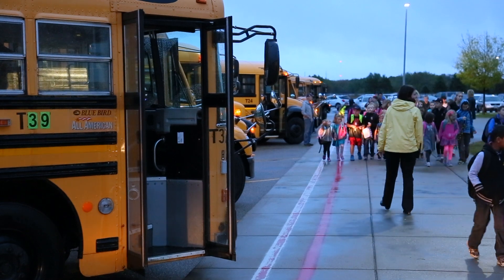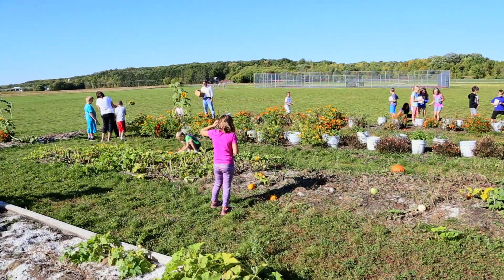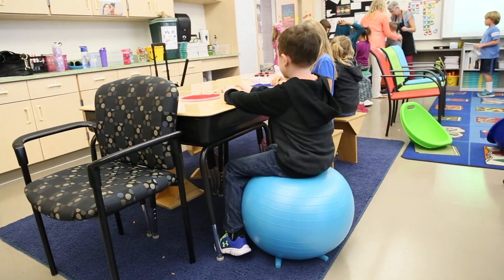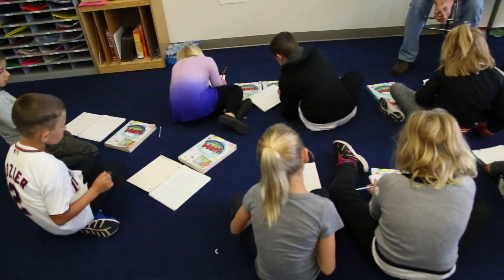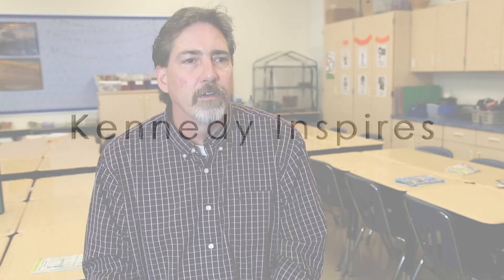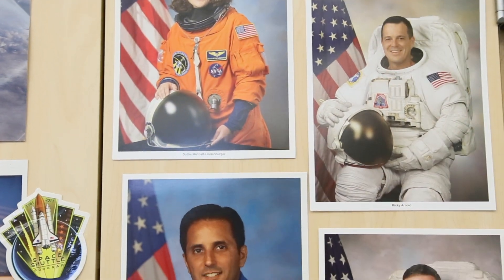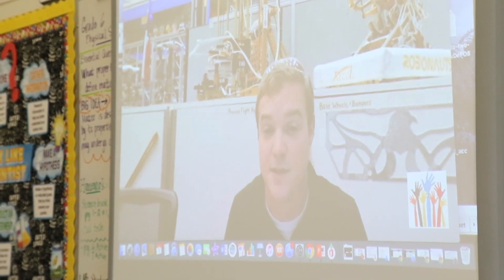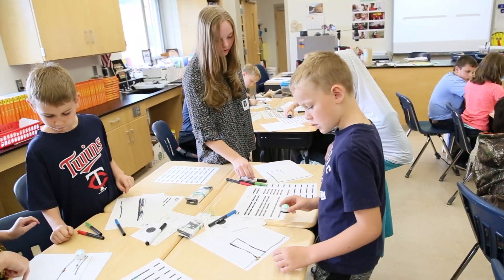Kennedy Proud 2017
Kennedy Community School serves Pre-K through grade eight in St. Joseph, Minnesota. Learn how Kennedy staff inspire and engage students through outdoor learning, flexible spaces, robotics and more!